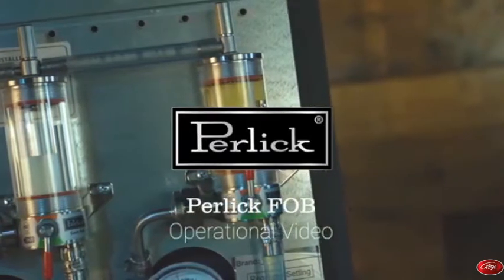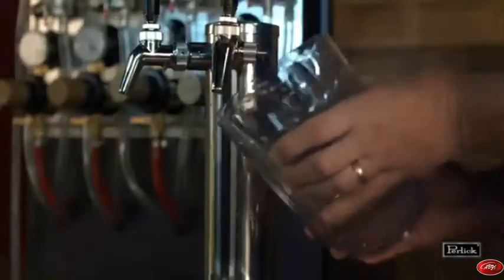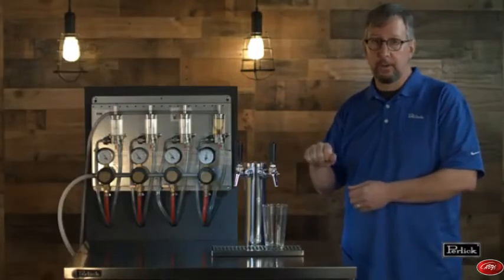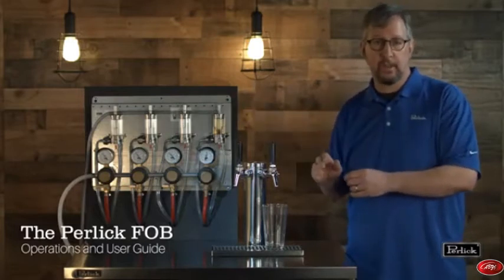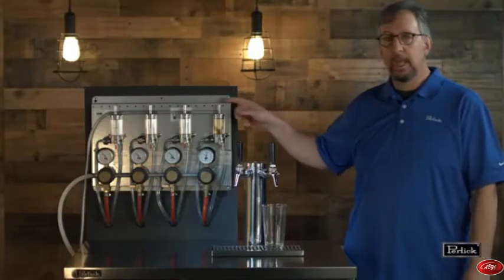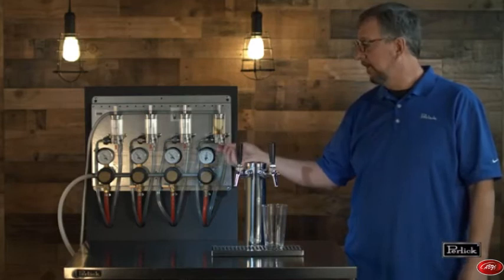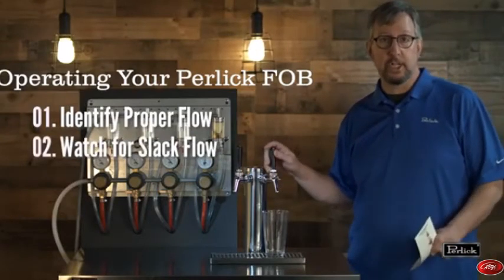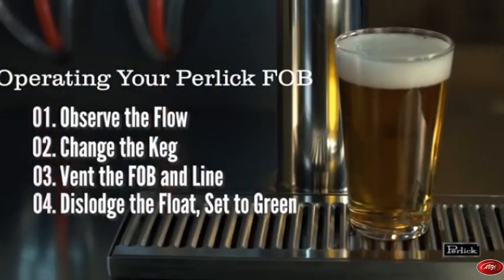VIDEO Perlick FOB Foam on Beer User Guide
When the keg empties and fills with foam, the FOB shuts off the flow of the beer so that the line stays packed with solid beer until the new keg is tapped. This prevents foam from coming through the system and out of the faucet, which wastes product and potential profit. Perlick offers several styles of FOBs to suit your beer dispensing system requirements.

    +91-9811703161